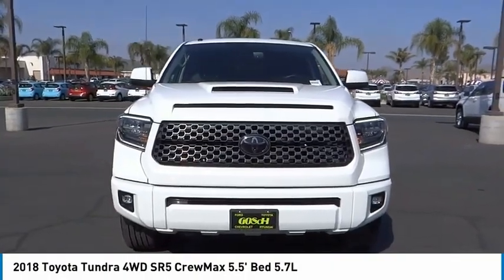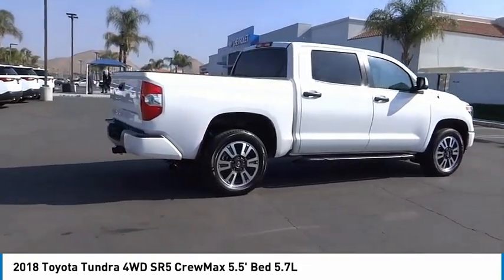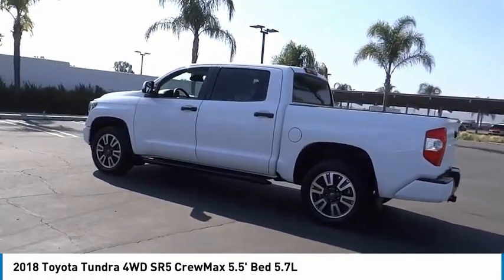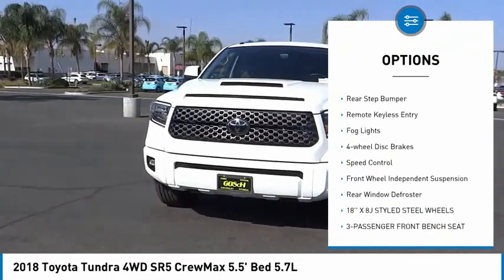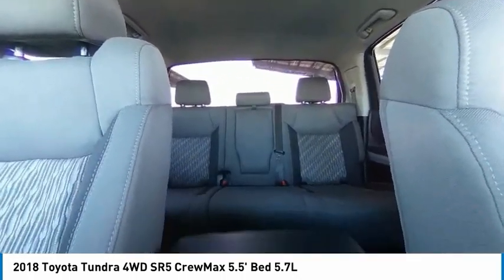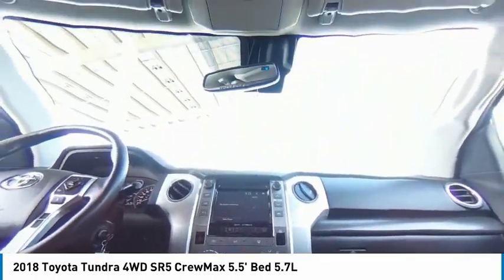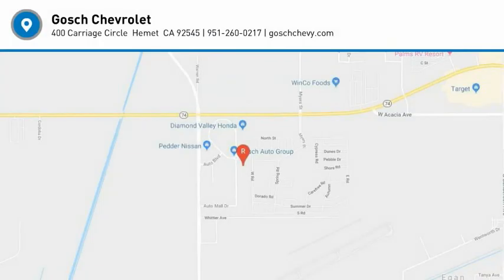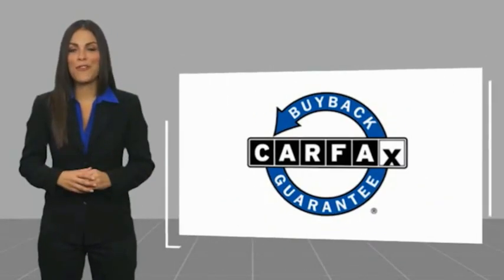2018 Toyota Tundra 4WD HEMET BEAUMONT MENIFEE PERRIS LAKE ELSINORE MURRIETA 718334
2018 Toyota Tundra 4WD SR5 CrewMax 5.5' Bed 5.7L

Gosch Chevrolet
400 Carriage Circle

GOSCH AUTO GROUP PROUDLY SERVING HEMET, BEAUMONT, MENIFEE, PERRIS, LAKE ELSINORE, MURRIETA, AND SURROUNDING SOUTHERN CALIFORNIA LOCATIONS. THIS WHITE 2018 Toyota TUNDRA 4WD IS EQUIPPED WITH A i-Force 5.7L V8 DOHC 32V LEV, AUTOMATIC TRANSMISSION, AND RECEIVES AN ESTIMATED 13 City/17 Hwy MPG. 2018 Toyota TUNDRA 4WD SR5 CrewMax 5.5' Bed 5.7L Clean CARFAX. Super White 2018 Toyota Tundra SR5 CrewMax 4WD 6-Speed Automatic Electronic with Overdrive i-Force 5.7L V8 DOHC 32V LEV Exterior Parking Camera Rear, Radio: Entune Audio Display AM/FM/HD w/CD Player, SIRIUSXM Satellite Radio. Recent Arrival! Awards: * 2018 KBB.com 10 Most Awarded Brands * 2018 KBB.com Best Resale Value Awards If you have any questions or would like some general information about financing or would like a price quote on a new or used vehicle please call. Stock #: 718334 | VIN: 5TFDY5F18JX768003 | 2018 Toyota Tundra 4WD SR5 CrewMax 5.5' Bed 5.7L AIR CONDITIONING Gosch Chevrolet